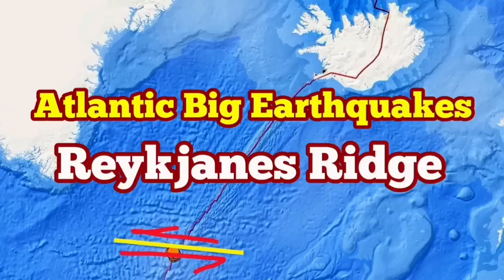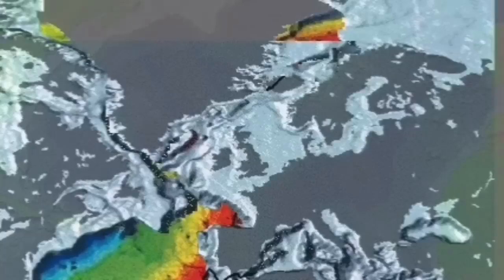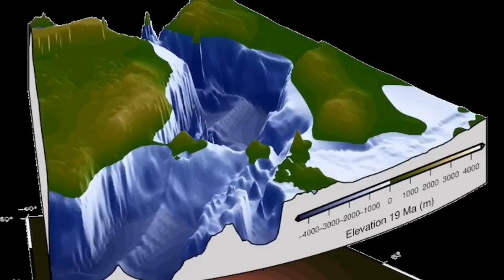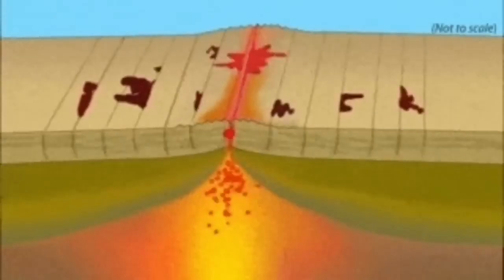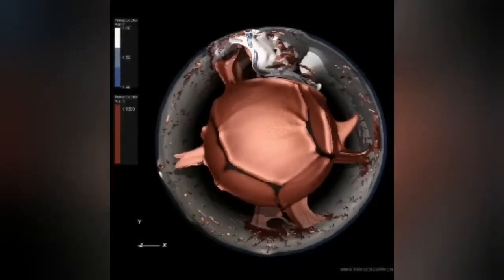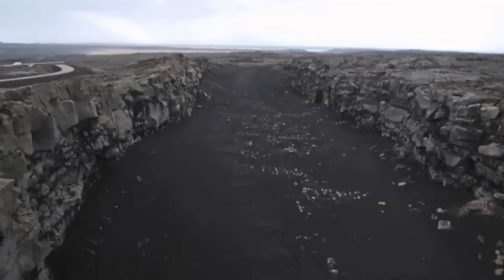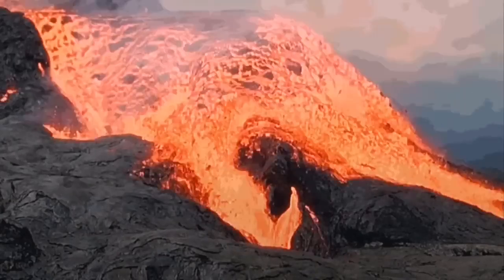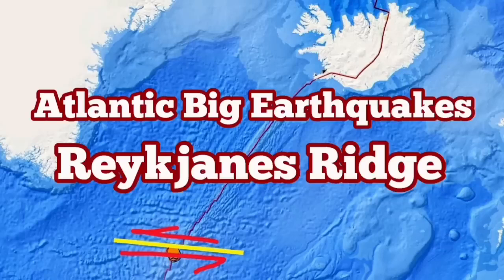Reykjanes Ridge: Big Earthquakes, Iceland Fagradalsfjall Litli-Hrútur Volcano, Plate Tectonics,Magma